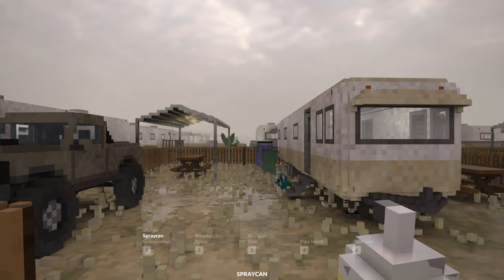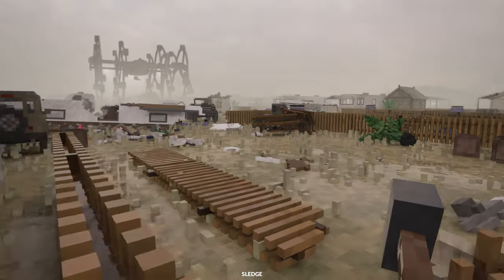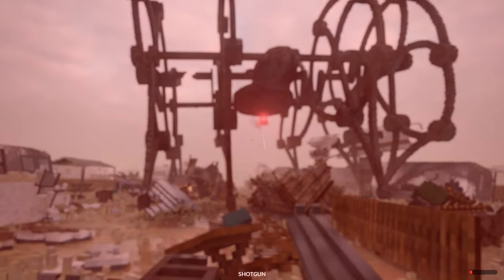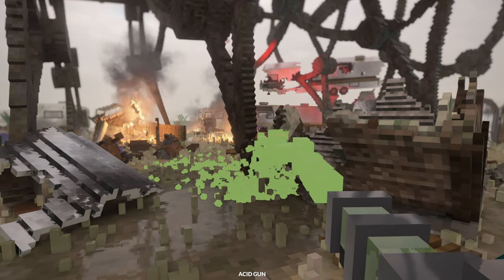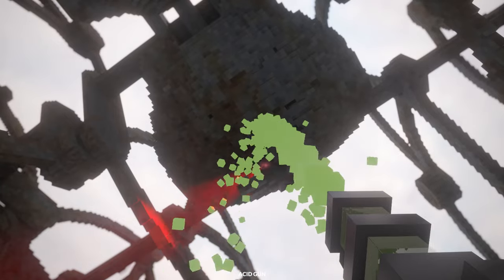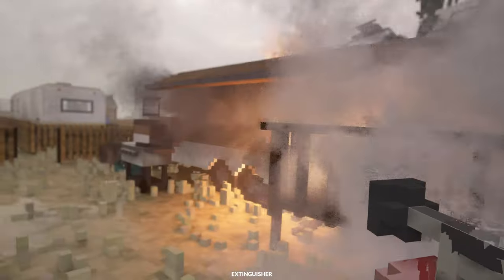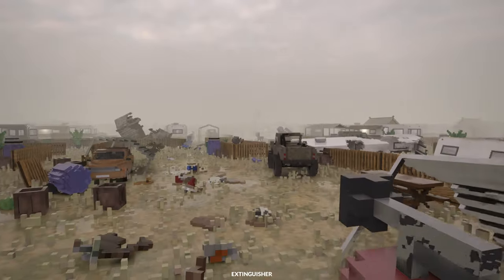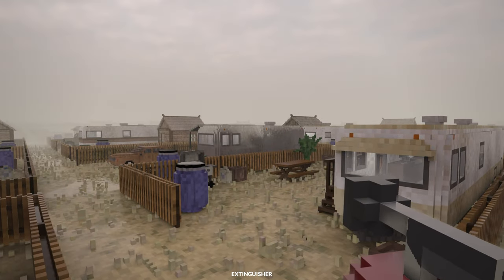Killing Colossus!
Run for your life!